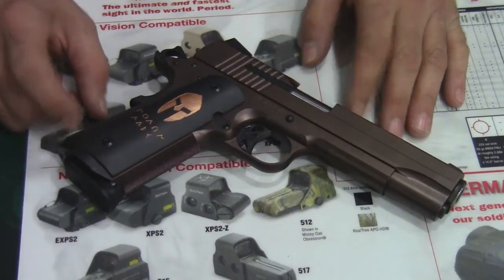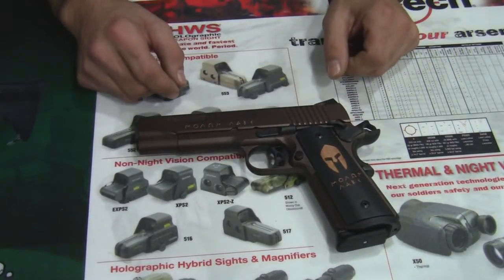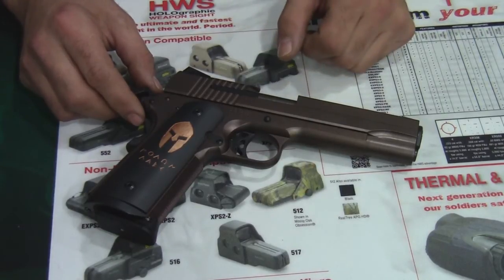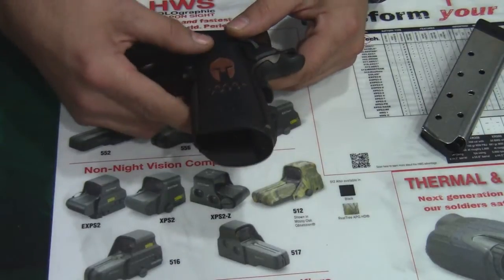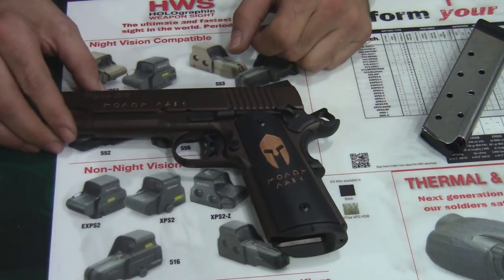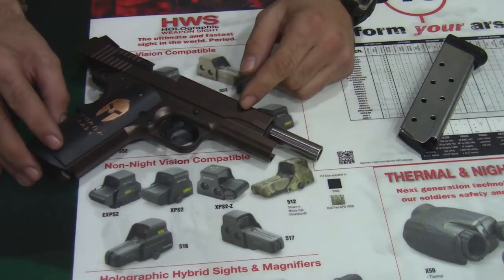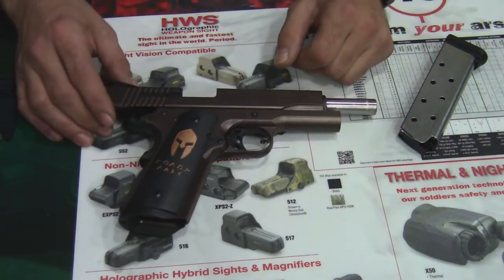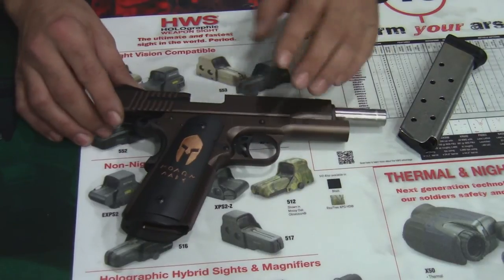1911 Spartan by SIG SAUER (.45 ACP)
Nate Murr, sales associate at Lanco Tactical, discusses the limited run 1911 Spartan by SIG SAUER.

 Item Number 1911-45-SPARTAN
  Caliber 45 ACP
  Action Type SAO
  Trigger Pull DA N/A
  Trigger Pull SA 5 lbs
  Sight Radius 6.5 in
  Weight w/Mag 41.6 oz
  Mag Capacity 8 Rounds
  Sights Low Profile Night Sights
  Grips Hogue Spartan Grips
  Frame Finish Oil Rubbed Bronze Nitron Finish
  Slide Finish Oil Rubbed Bronze Nitron Finish, with 24kt Gold Inlay Engraving
  Accessory Rail No
  Options Oil Rubbed Bronze Finish, Molon Labe Engraved Slide (ancient greek) "Come and Take Them", Hogue Custom Spartan Grips